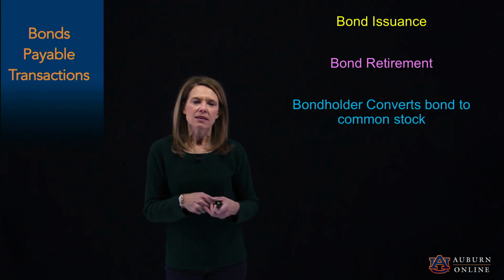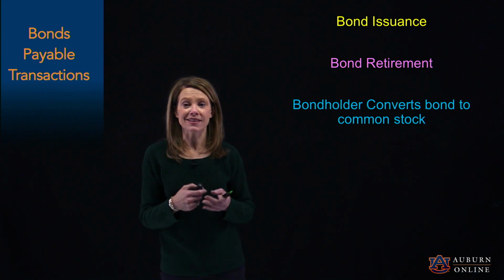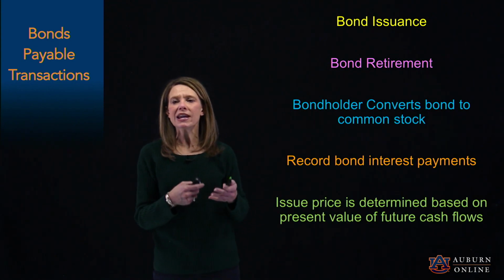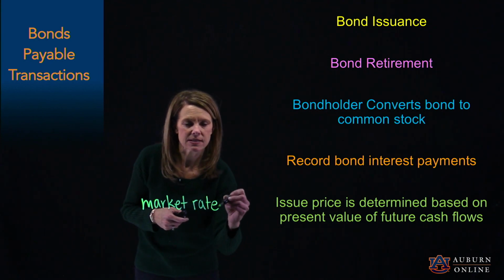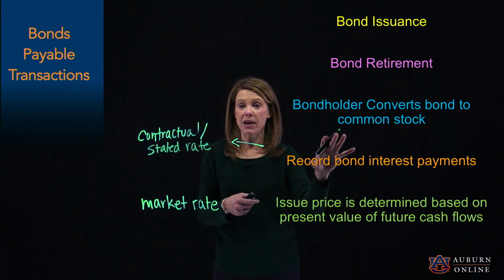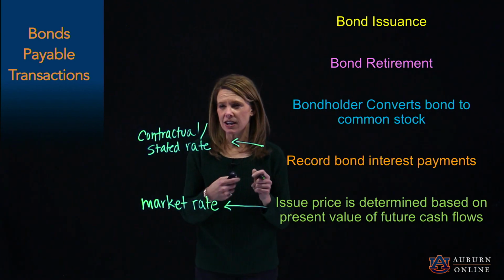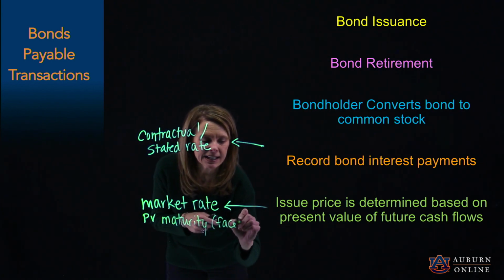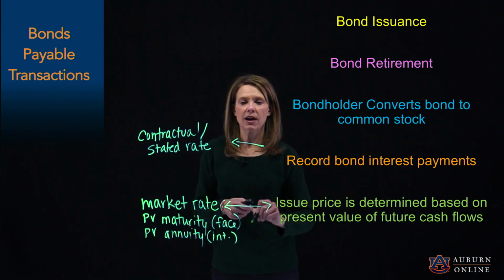46 - Bonds Payable